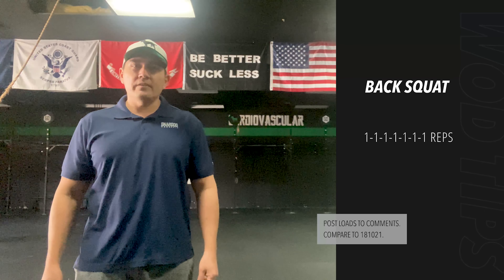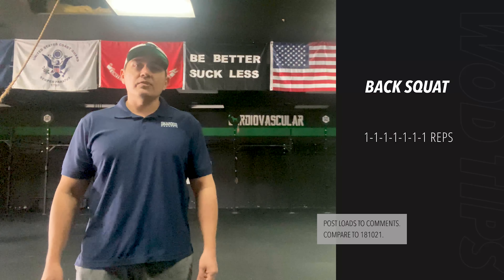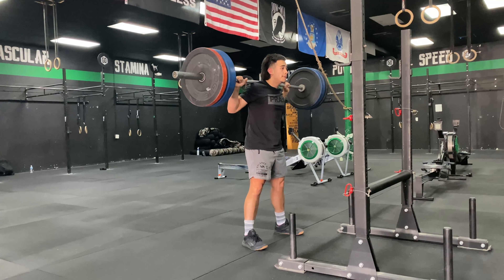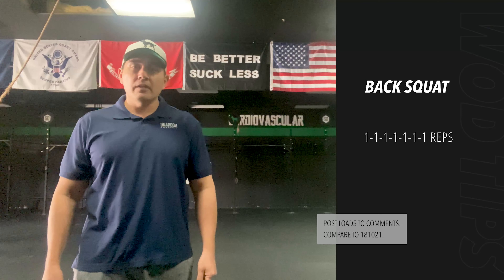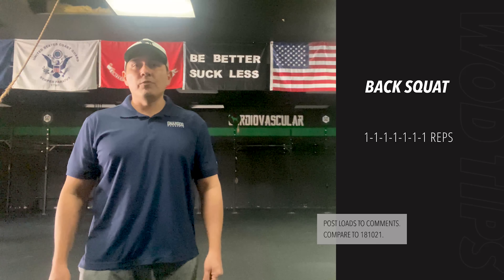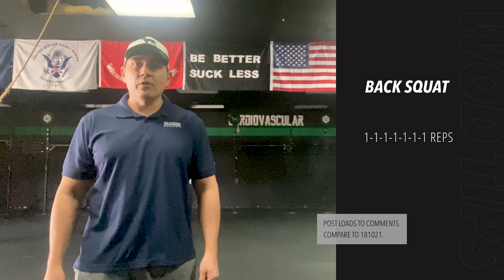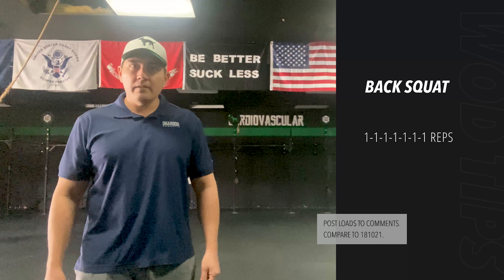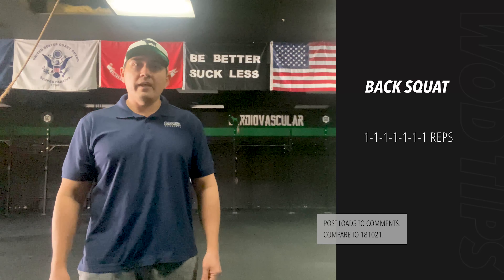Workout Tips for 220320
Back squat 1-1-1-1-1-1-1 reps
Post loads to comments.
Compare to 181021.
Scaling:
Pick loads that allow you to attempt to set a PR in the later sets. If you are not comfortable performing very heavy back squats, add a few reps to each set and drill your mechanics, but try to expose yourself to a load that is relatively heavy for you.

Beginner Option:
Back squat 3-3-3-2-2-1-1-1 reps